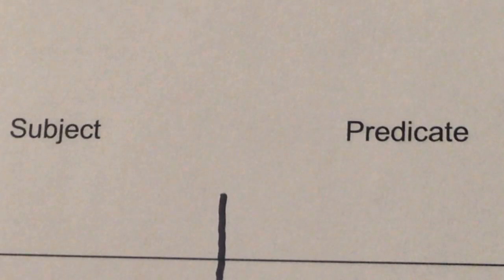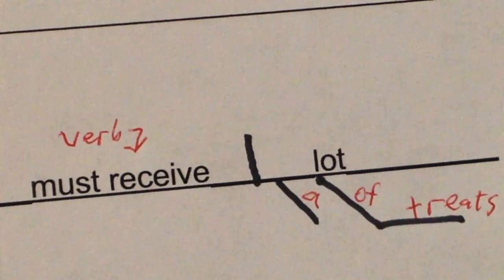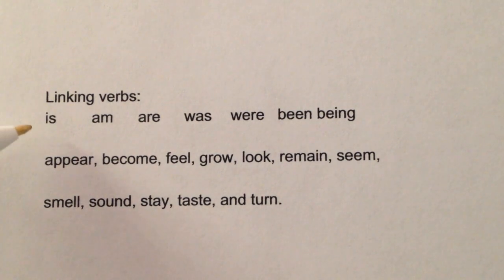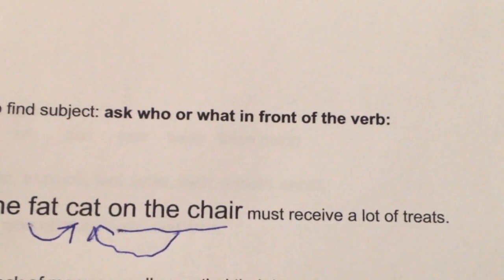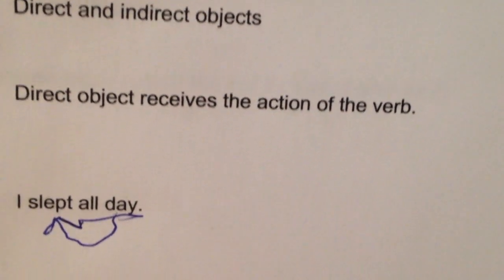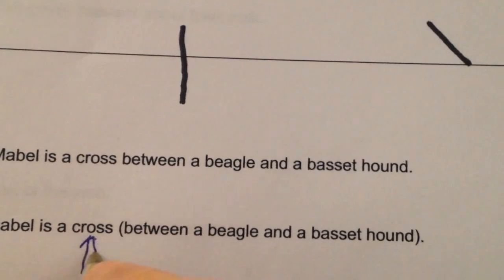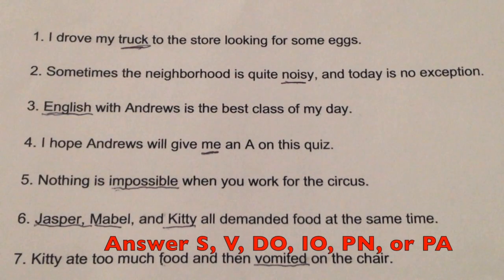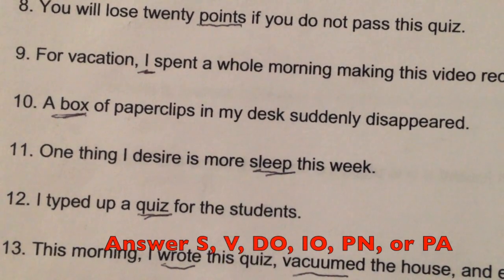How to understand verbs, subjects, and predicate components.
This video is about Sentence Parts: verbs, subjects, and predicate components.